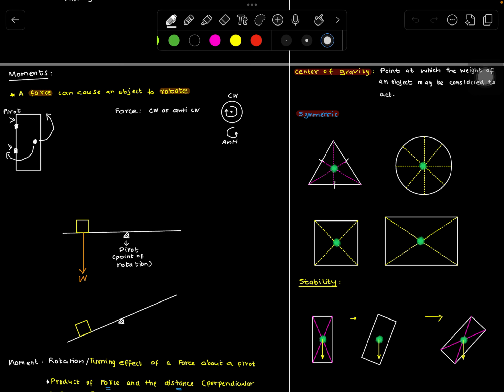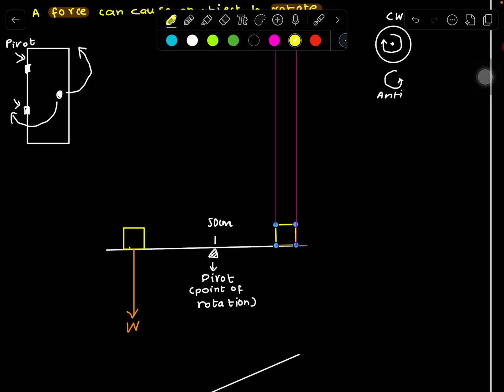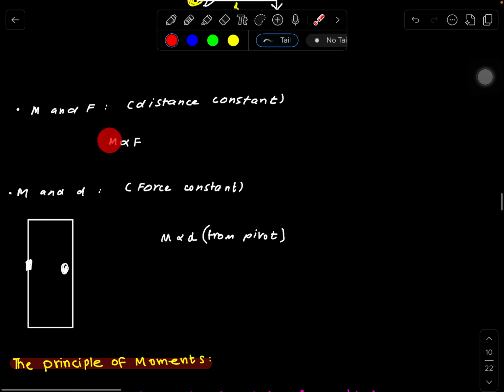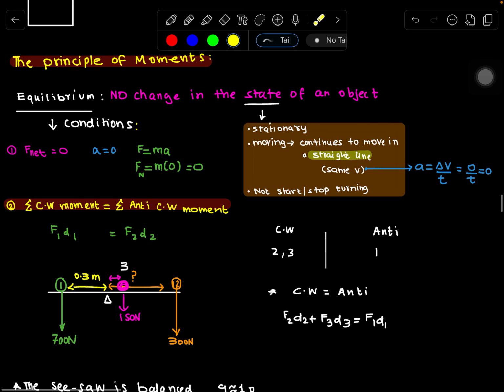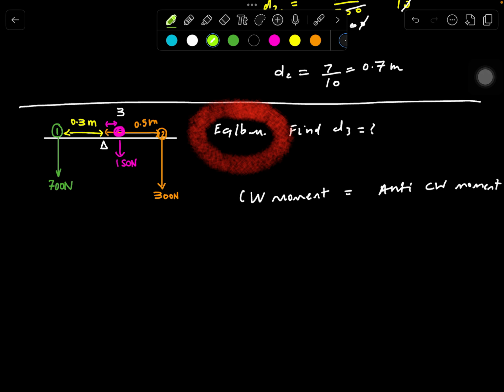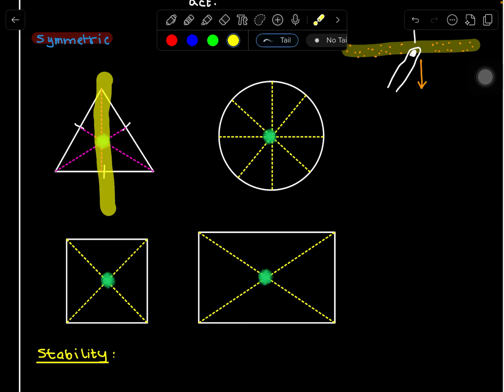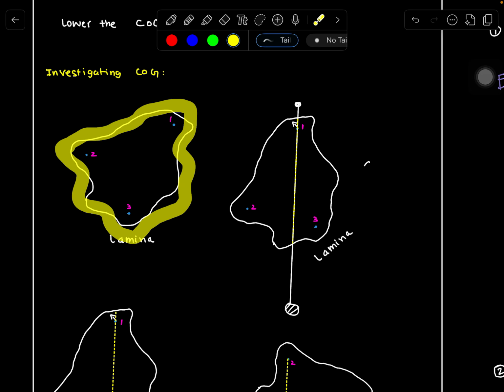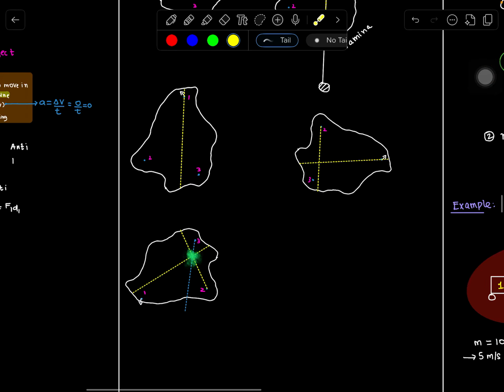Moments | Lecture notes| IGCSE and O’level Physics